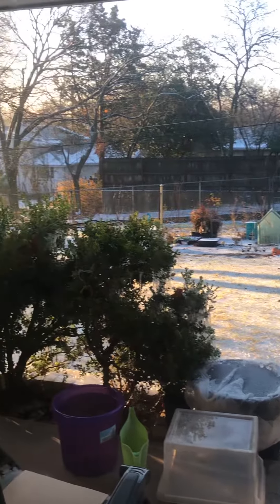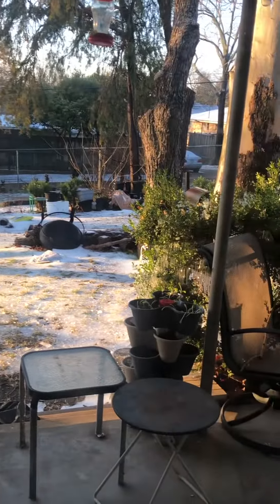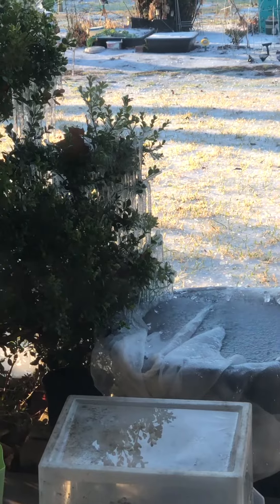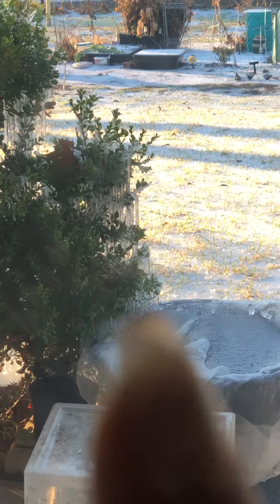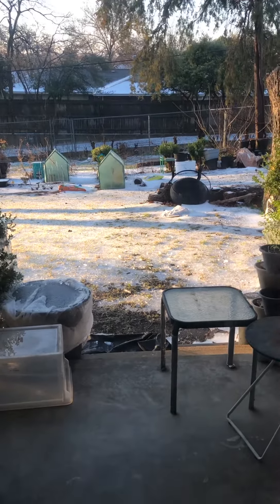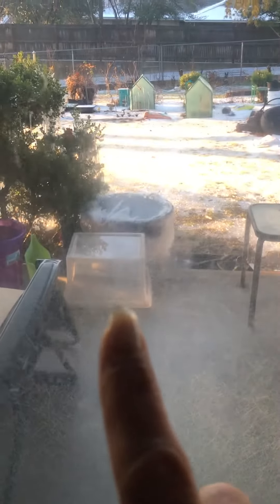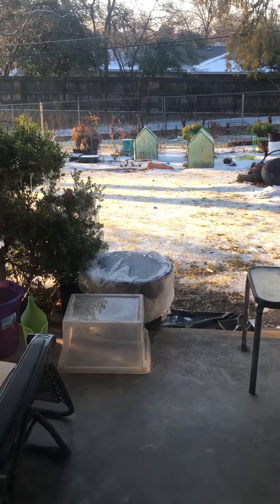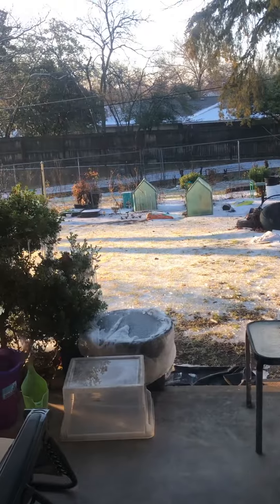Finally some sunshine ☀️ | RSGB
Cloudy, cold and freezing rain is gone Sunshiny skies-for now.